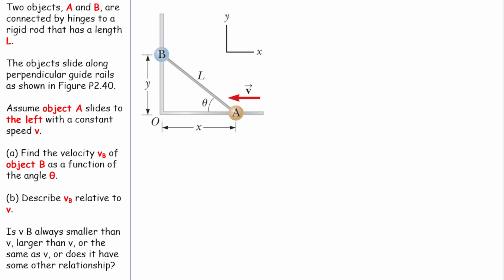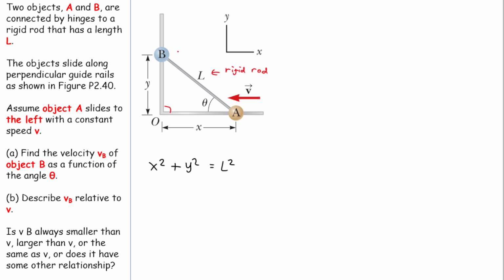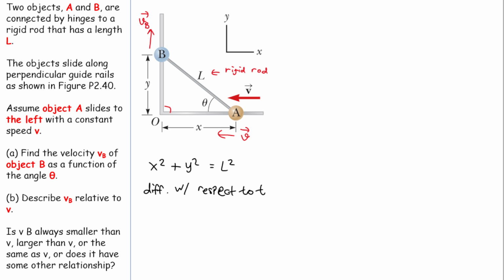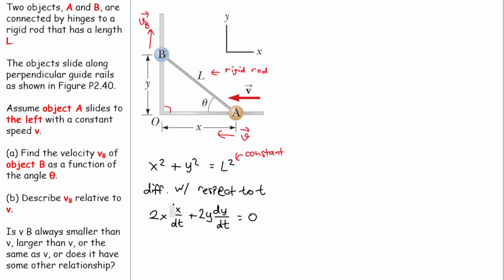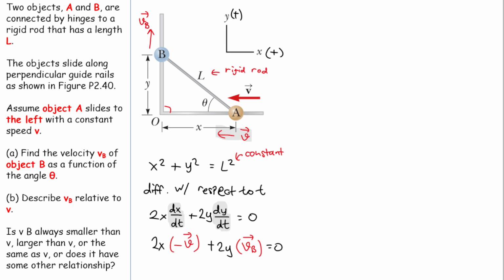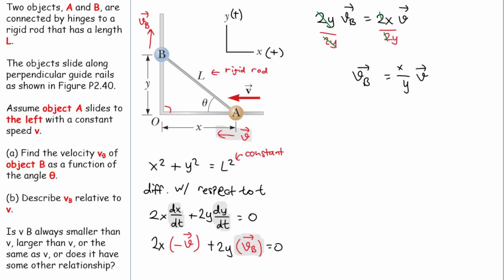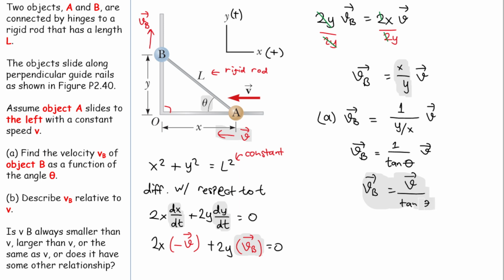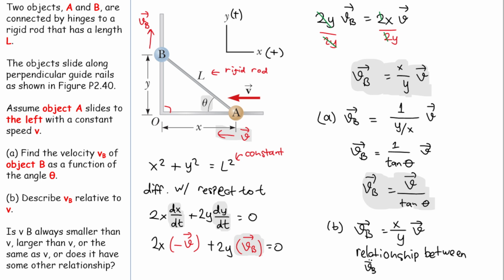Two objects, A and B, are connected by hinges to a rigid rod that has a length L. The objects slide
⚡ Two objects, A and B, are connected by hinges to a rigid rod that has a length L. The objects slide | University Physics

Two objects, A and B, are connected by hinges to a rigid rod that has a length L. The objects slide along perpendicular guide rails as shown in Figure P2.40. Assume object A slides to the left with a constant speed v. (a) Find the velocity vB of object B as a function of the angle θ. (b) Describe vB relative to v. Is vB always smaller than v, larger than v, or the same as v, or does it have some other relationship?